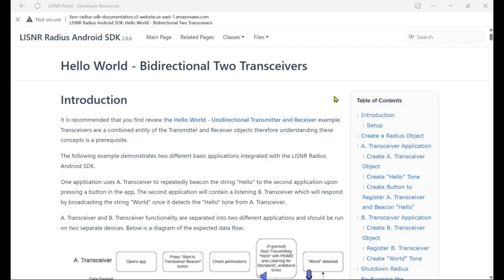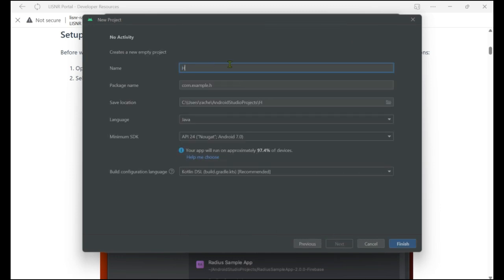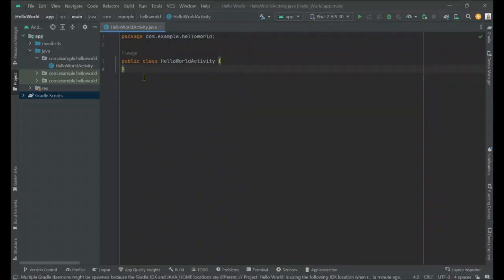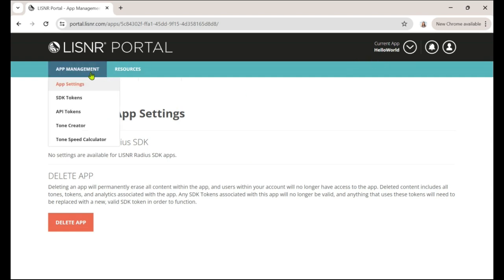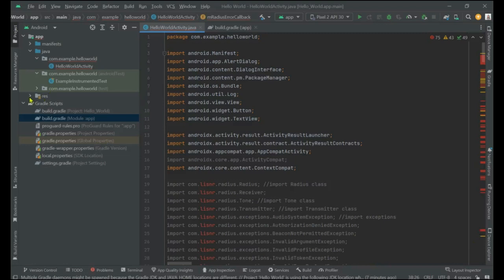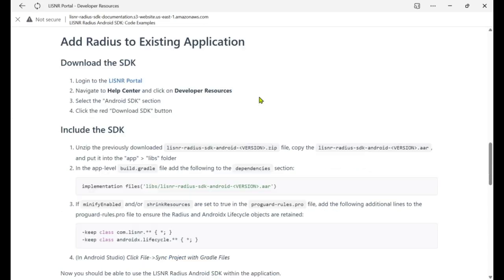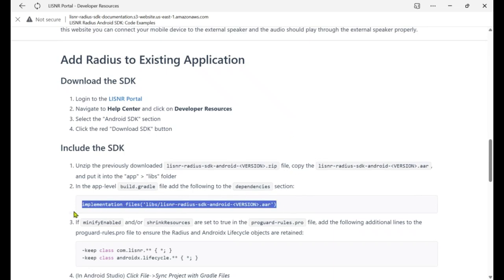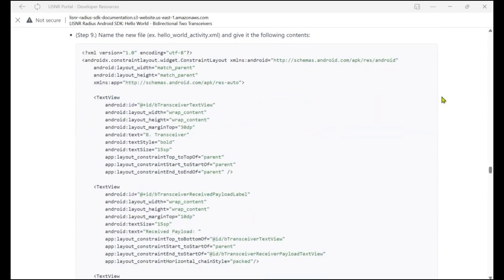Hello World Radius Code Example - Android Bidirectional Two Transceiver Apps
Video Tutorial for the Hello World Radius Code Example - Android Bidirectional Two Transceiver Apps. This video tutorial is compatible with the Radius 2.0 and 3.0 documentation in the Portal.
LISNR® is the leading ultrasonic proximity payment platform, enabling secure and seamless data transmission. Via a secure and scalable software solution, LISNR® sends micro-communications using sound between devices on standard speakers and microphones.

LISNR® powers merchants, financial service providers, and mobility enterprises, enabling them to create better customer authentication experiences. From seamless mobile payments and loyalty initiatives to connected car and mobility authentication, we empower companies to deliver the experience their customers desire and deserve.

Powered by a ubiquitous device & OS platform, LISNR’s non-captive near-field association provides proof-present authentication enabled through proximity tokens. Headquartered in Cincinnati, LISNR is currently deployed in 8 countries via multiple global partners. Founded in 2012, LISNR’s major investors include Visa, Intel, Jump Capital, Mercury Fund, R/GA, and Synchrony Financial.or more,

Chapters:
00:00 Introduction
00:27 Project Set Up
01:02 How to Create and Configure HelloWorldActivity.java
01:52 How to Create and Use a SDK Token
02:33 How to Create the Layout Resource File
03:12 Integrating Radius SDK
04:27 Final Build
04:30 Replicate for Transceiver B App
04:47 Outro